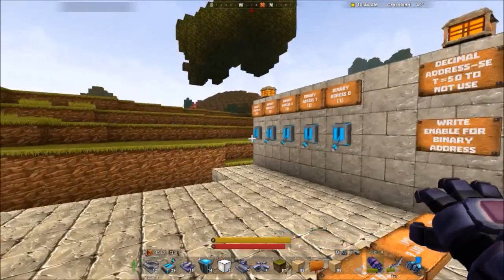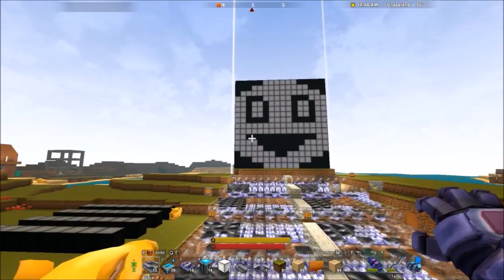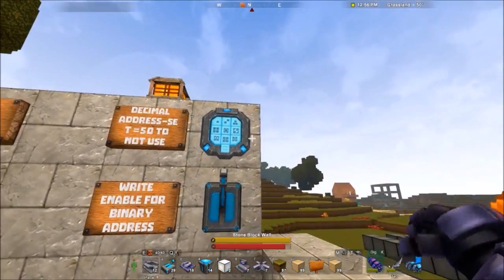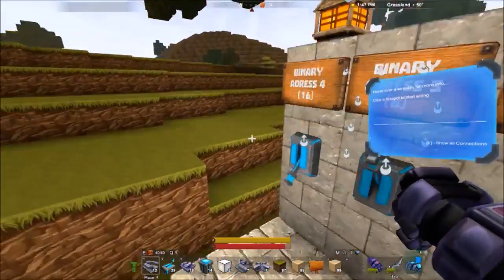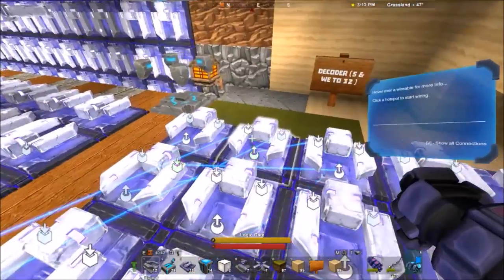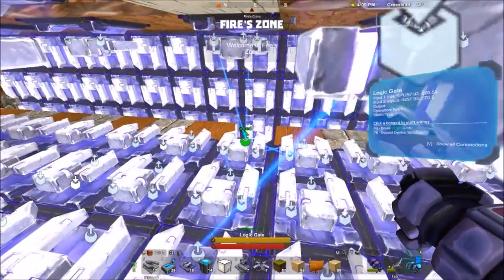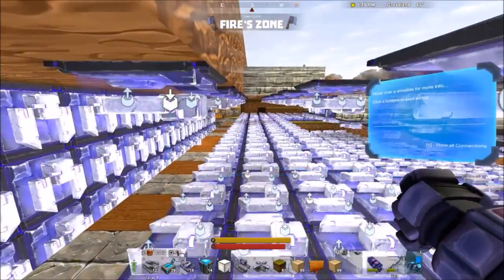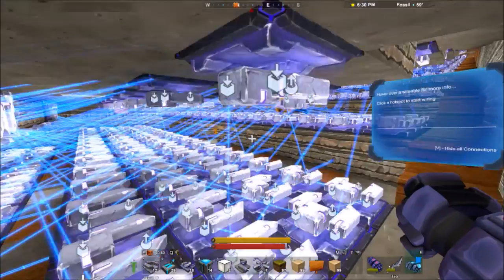Creativerse: 8 Bit Computer Phase 1 by Fire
This is my attempt of building a small computer in Creativerse.

Phase 1 is complete and now we have a complete memory of 32 bytes with output and input. It uses a total of 1850 logic gates (not counting the instructions that i show at the end of the video. Those will be for phase 2)

I plan on continue the construction of the 8 bit computer and keep you guys posted with the progresses.